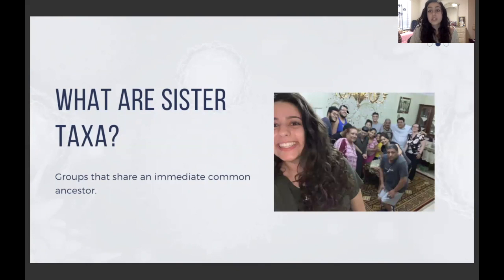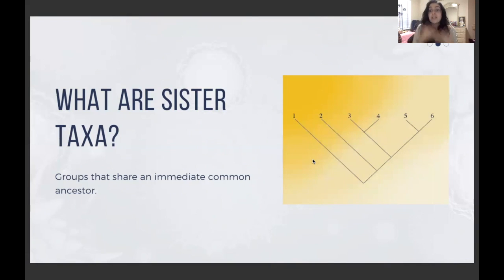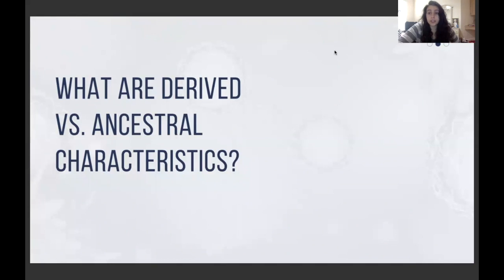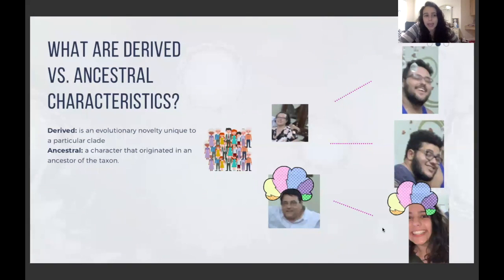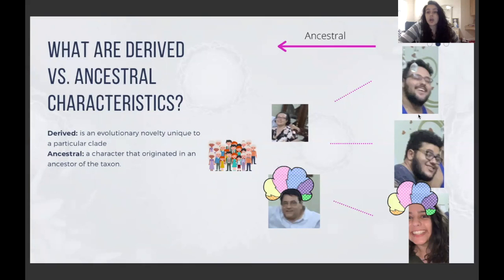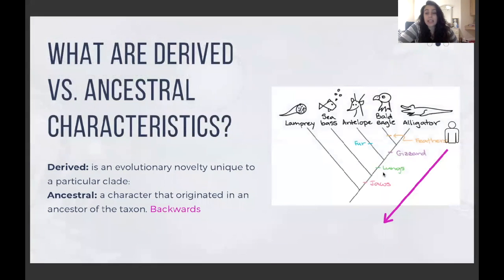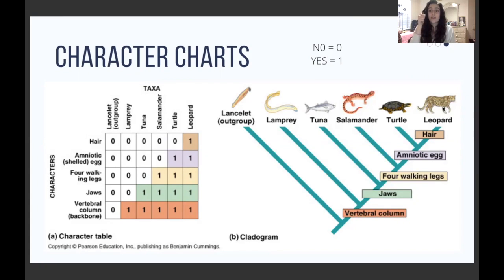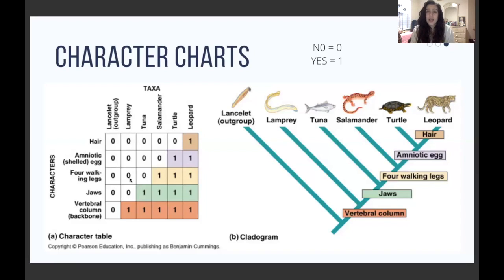Biol005B: Week 1: Learning the Basics